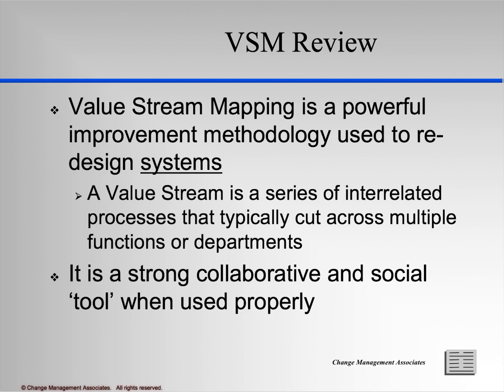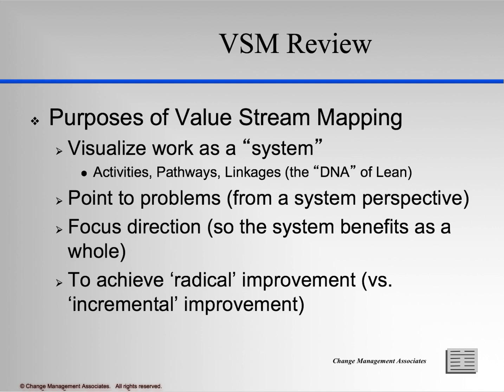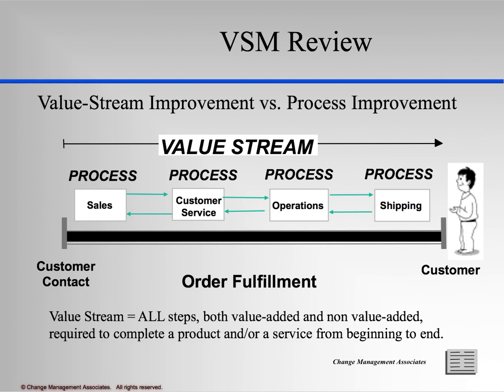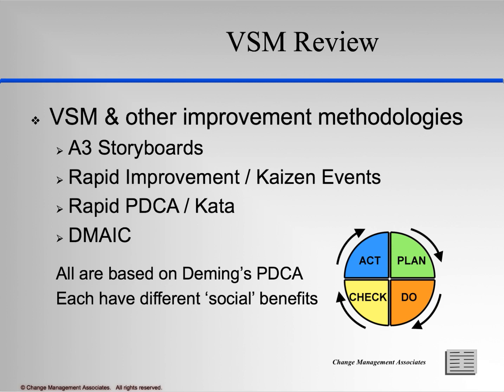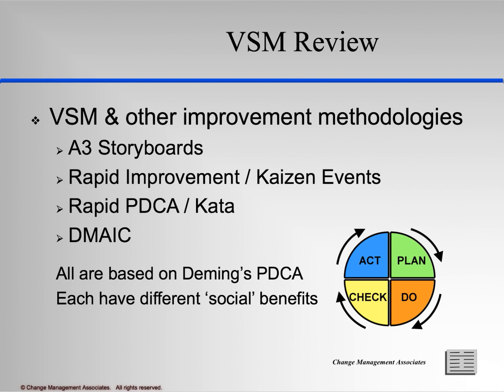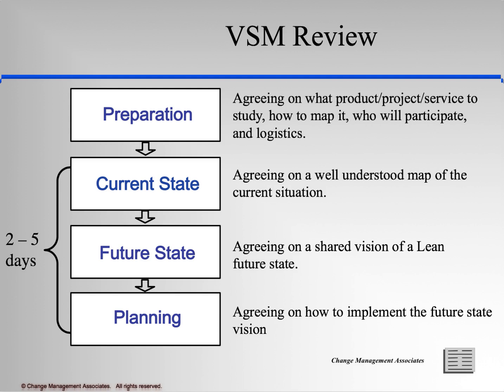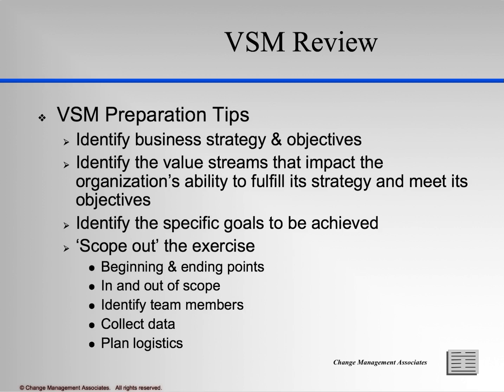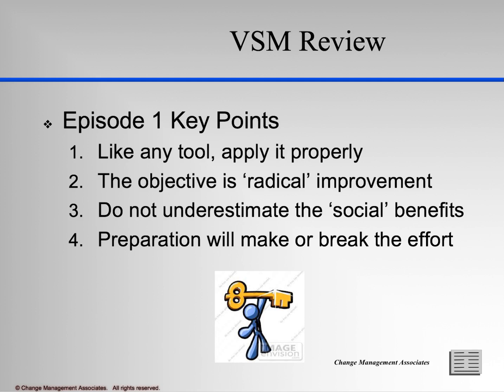Value Stream Mapping Tips & Tricks: Episode 1